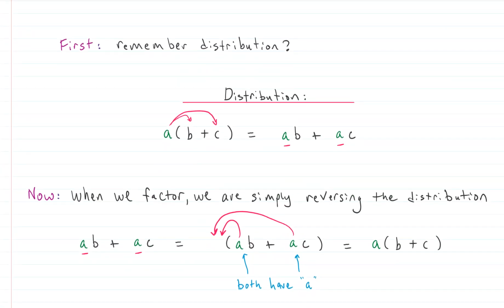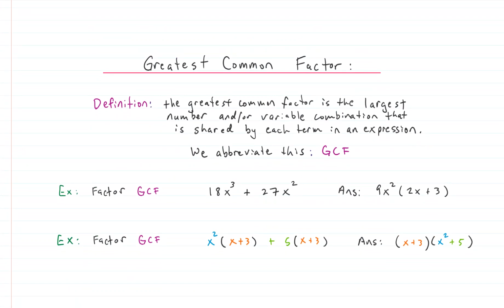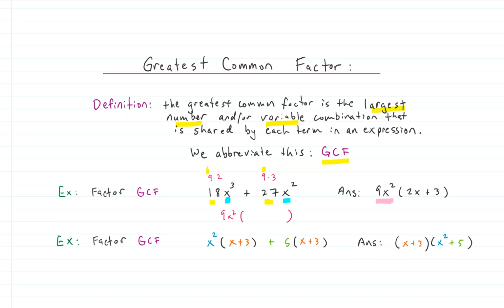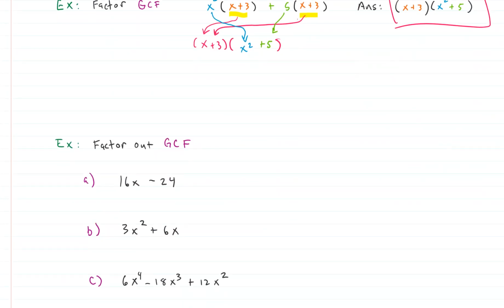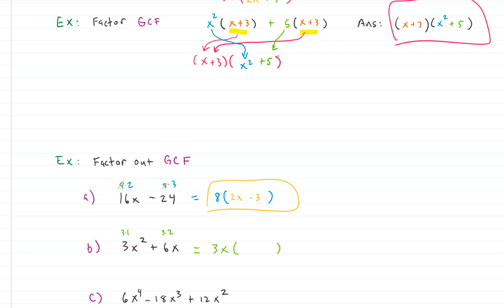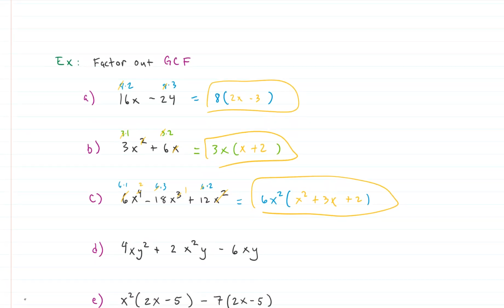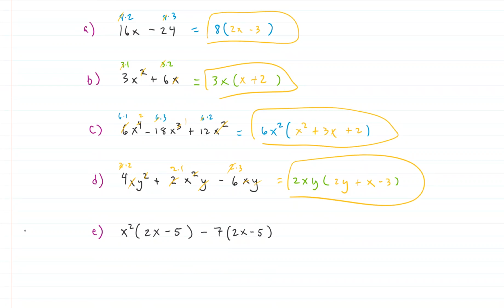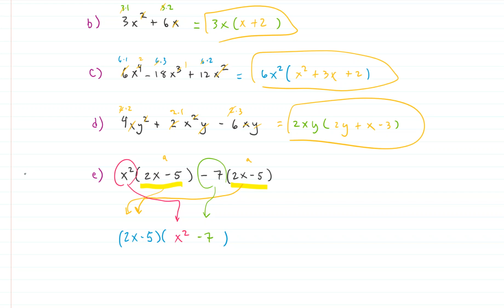Algebra: Factoring Out the Greatest Common Factor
VIDEO PRODUCTION DETAILS:
Editing Software: Snagit 13 video editor
Screen Capture Software: Snagit 13
Screenshot Utility: Snipping Tool for Windows 10
Whiteboard Software: MS OneNote
Surface Book Stylus: MS Surface Pen
Mic: Built in Mic on MS Surface Book 2
iPad: iPad Pro (12.9-inch) (3rd generation)